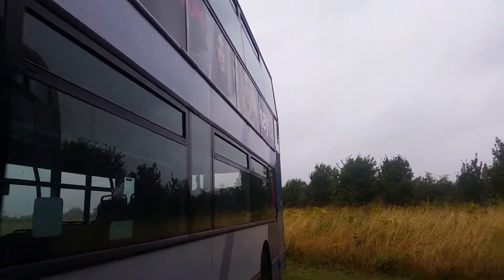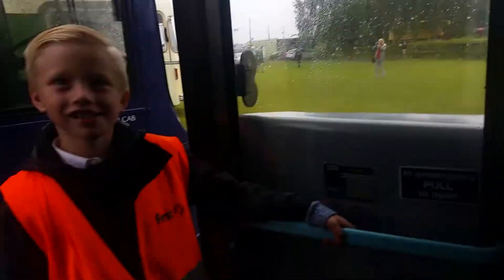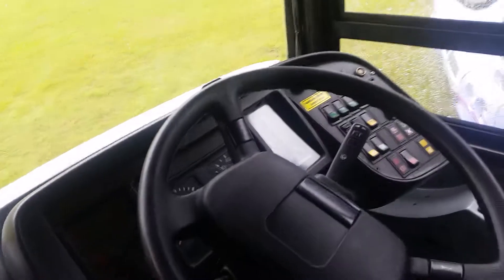First alx400 b7tl 30963 walk around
*this video is all with permission and was at a rally at sandtoft, i was woth the first group who brought the buses ;)*